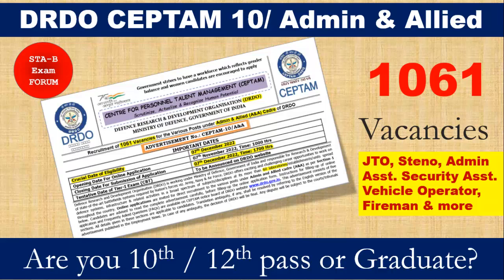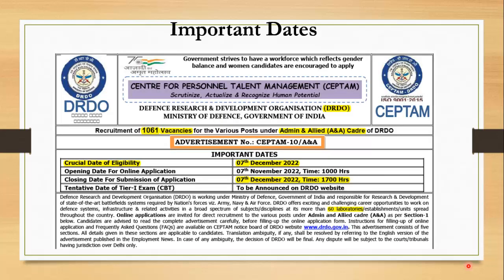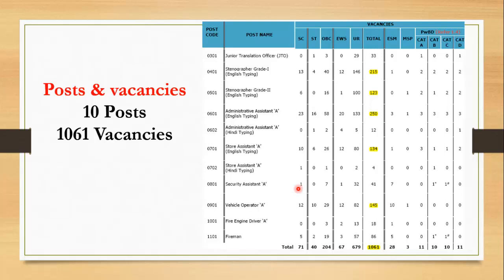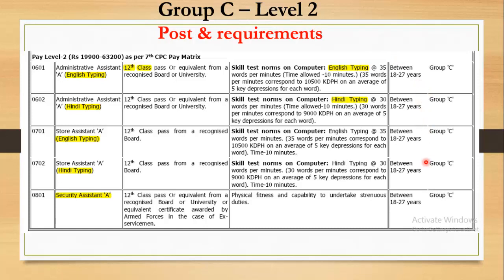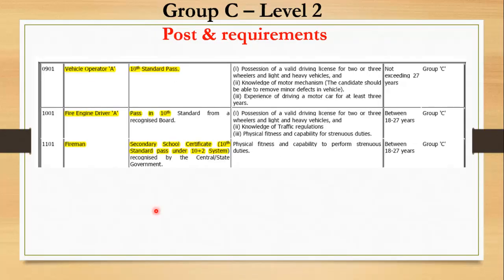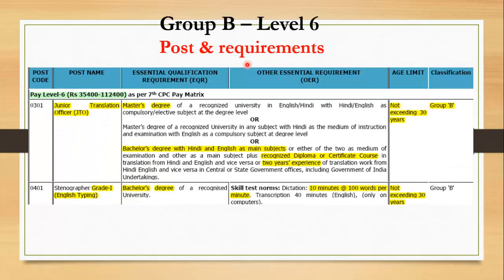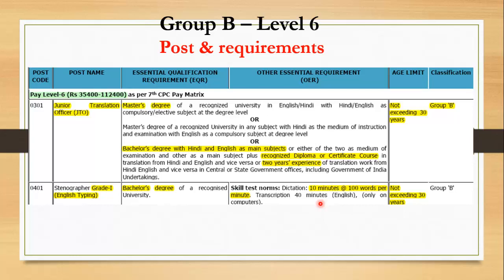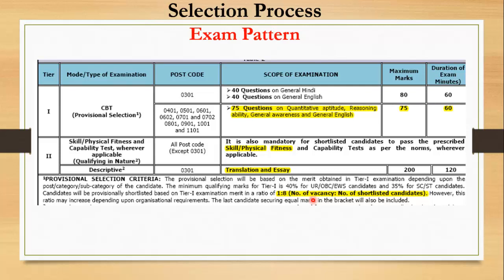DRDO CEPTAM 10 Admin & Allied Recruitment Notification | Exam Pattern, Posts & Requirements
In this video, we will discuss the notification which is going to release on Nov 2022 by DRDO CEPTAM for Admin & Allied cadre